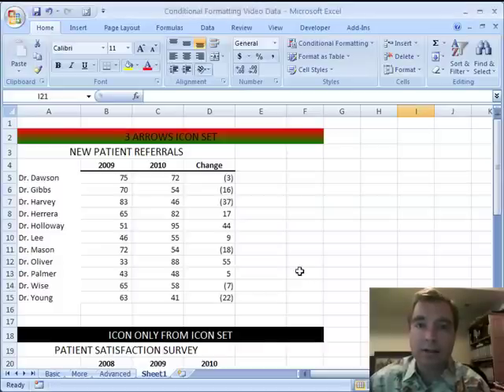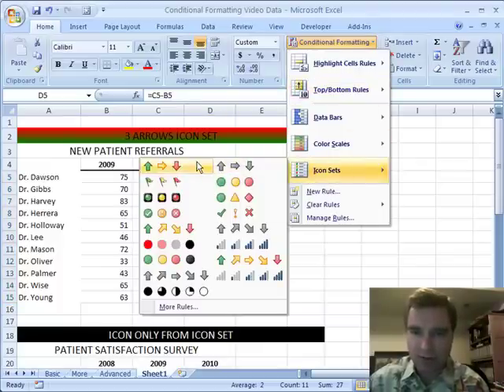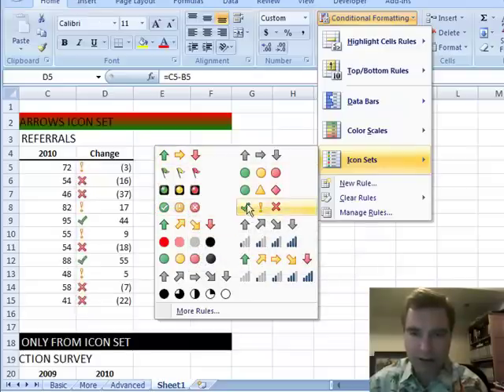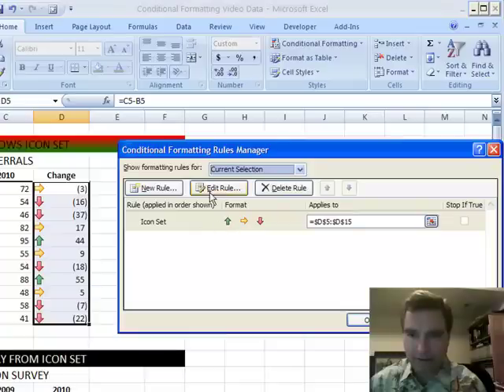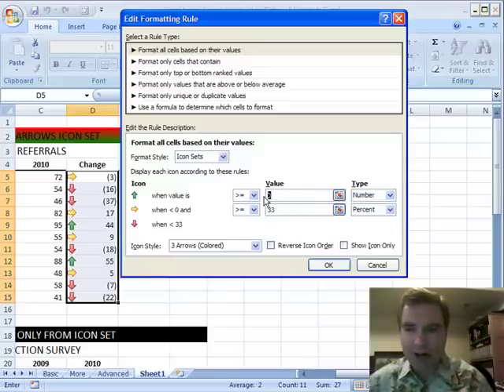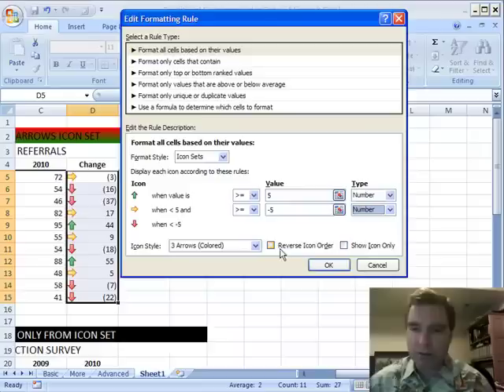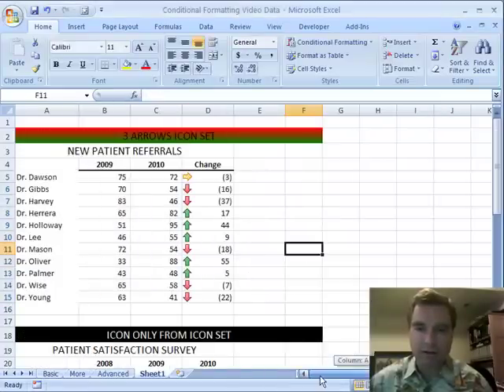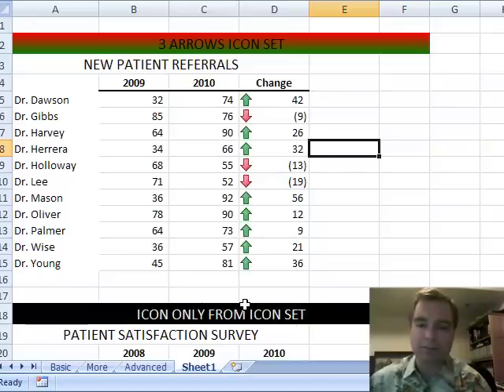Excel Video 50 Icon Sets, Part 1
Watch Excel 50 to learn how to use a variety of Excel's icon sets in conditional formatting.  Icon sets can be especially useful as you try to set up dashboards and other summary reports so readers can quickly focus on key practice indicators.  This example walks through a variety of ways to add an icon to a cell to help users see if the cell's value is going up or going down, high or low, etc.

I also spend some time walking through how to customize the icons so that you can get the icons to work just the way you want them to in your reports.  If you highlight the cells you've conditionally formatted, go to Conditional Formatting on the Home tab, choose Manage Rules, then edit the rule you want to customize.  There are two sections to the Edit Formatting Rule screen that appears.  After Excel Video 51 demonstrates more about icon sets, I'll walk through examples for the top half of the screen, "Select a rule type."  The bottom half of the screen, "Edit the Rule Description," is where you can customize how your conditional formatting rules work.  We'll work through an example in this video.  Plan on more examples in future Excel Videos.